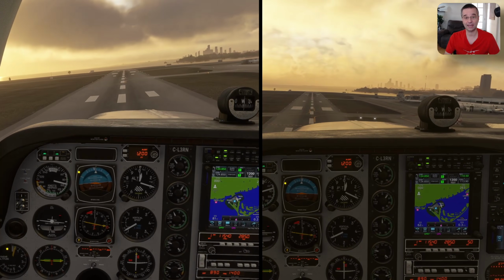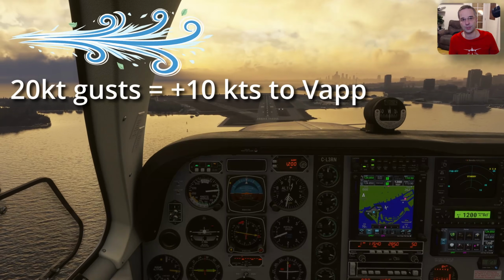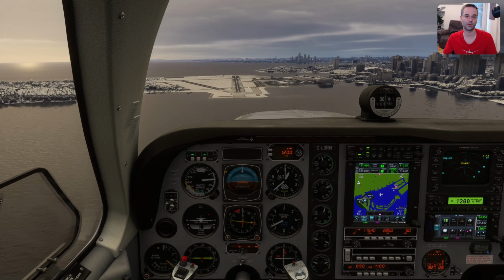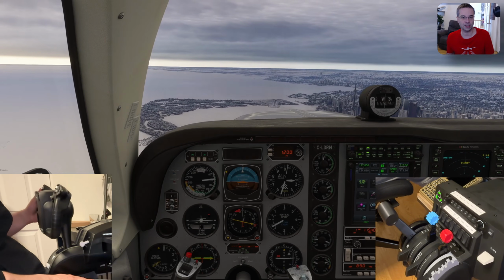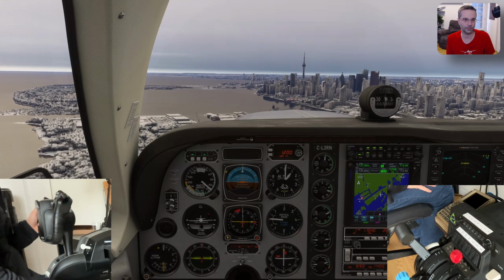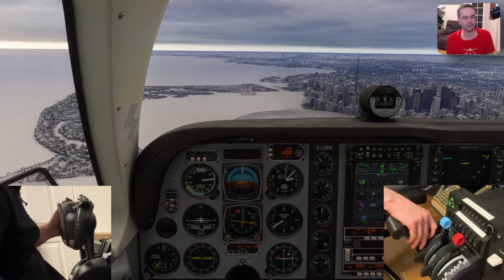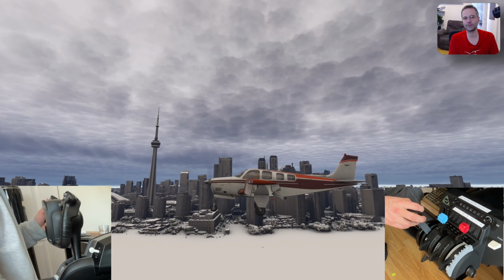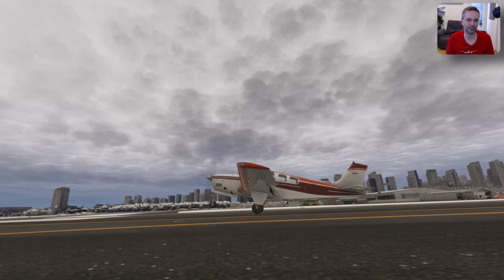How To Land Smoothly in MSFS 2024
Let's look at how to land and fly the last thousand feet to the ground.

0:00 Ideal Airspeed & Descent Rate
3:38 Correcting Low, High & Fast Approaches
8:21 Handling Rounding & Touchdown